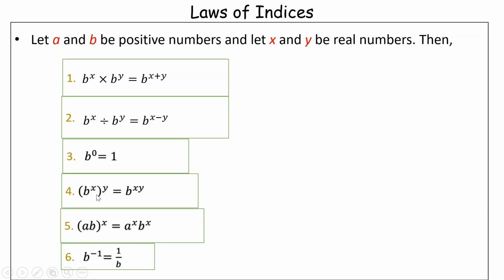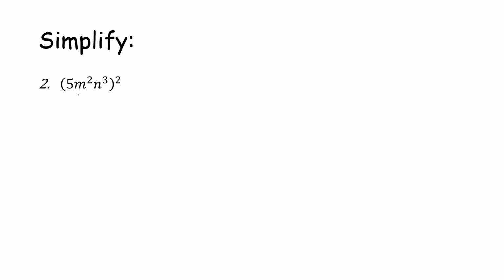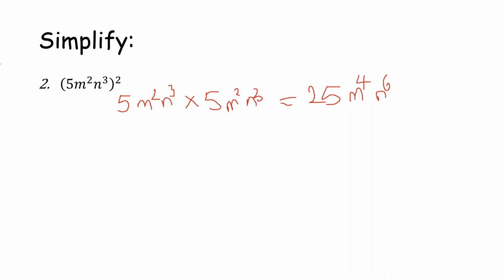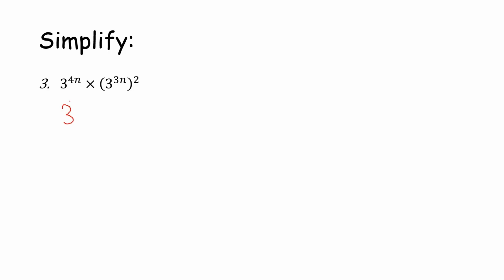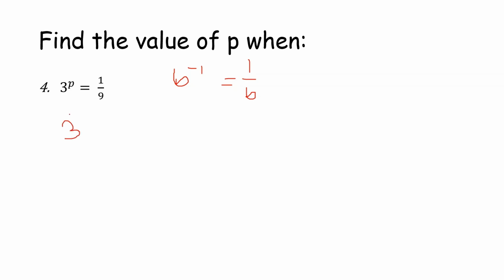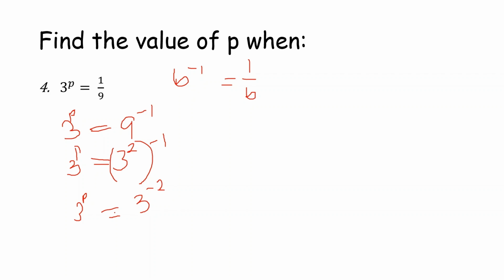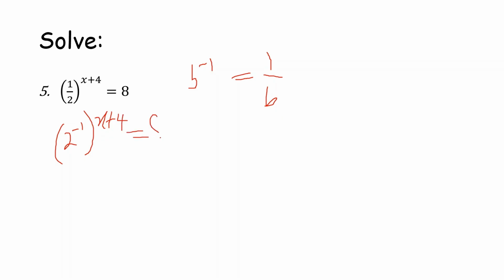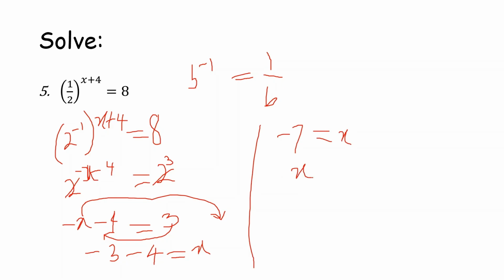Laws of Indices 2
This video makes Power of a Power, Power of a Product, and Negative Index laws of indices super easy to understand. With clear explanations and step-by-step examples, students can grasp these rules quickly and confidently. Perfect for learning mathematics the easy way!